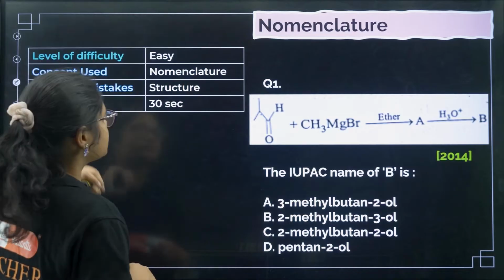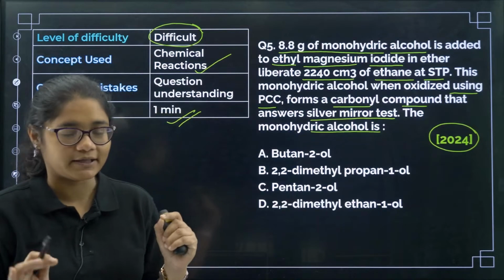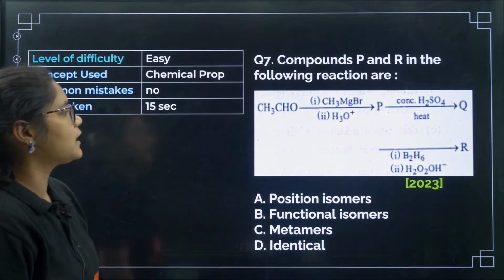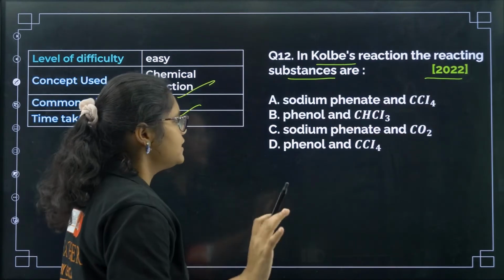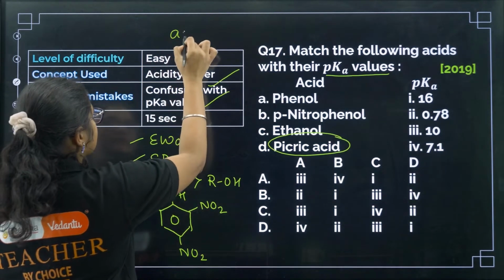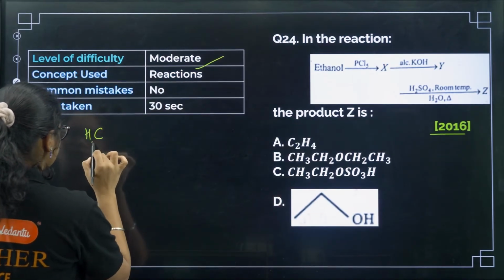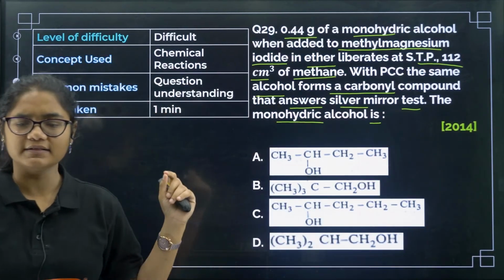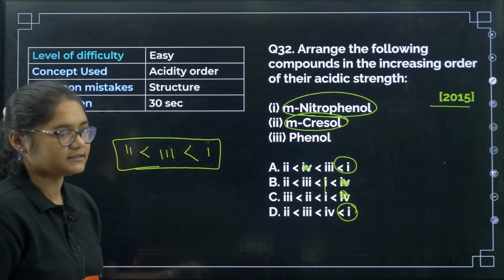L54 KCET 2025 Chemistry Chapterwise PYQs | Alcohols, Phenols & Ethers Top 30 MCQs for KCET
L53 KCET 2025 Chemistry Chapterwise PYQs | Alcohols, Phenols & Ethers Top 30 MCQs for KCET.